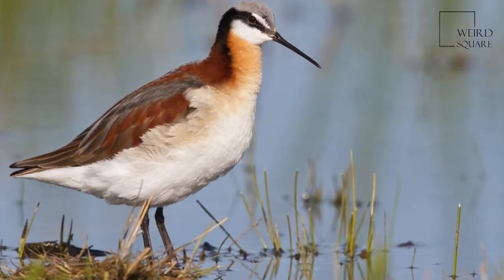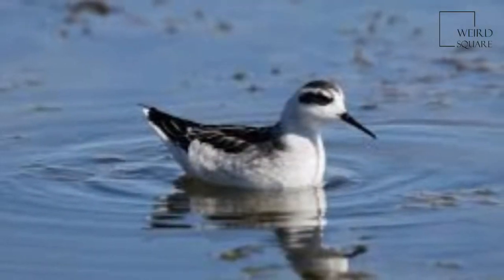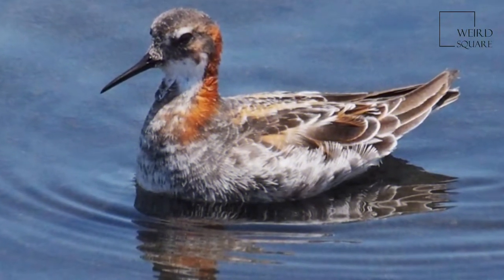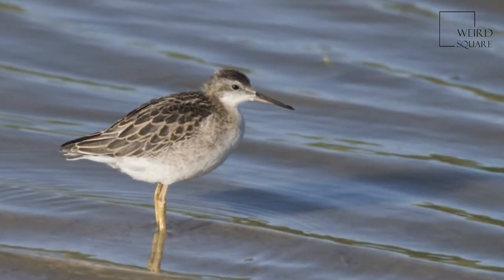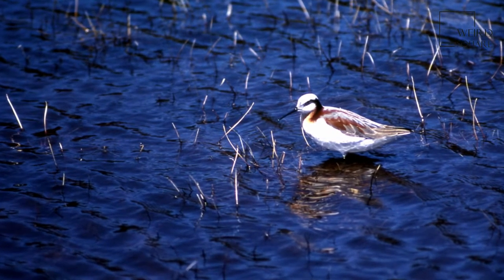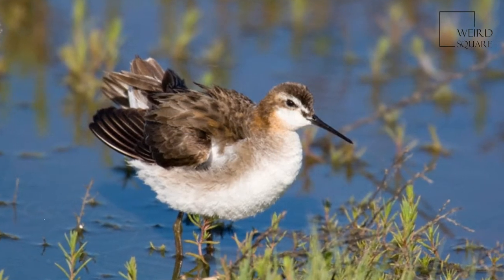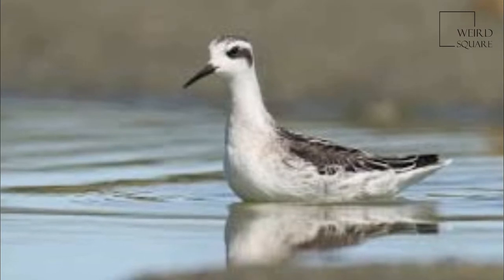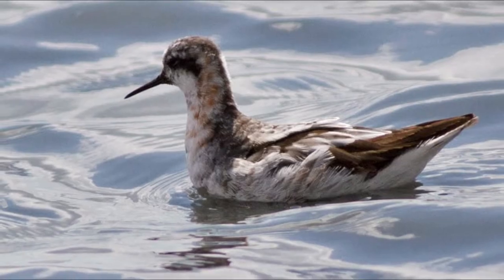Interesting facts about northern phalarope by weird square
The red-necked phalarope is a small wader. This phalarope breeds in the Arctic regions of North America and Eurasia. It is migratory, and, unusually for a wader, winters at sea on tropical oceans
The red-necked phalarope is about 18 cm in length, with lobed toes and a straight, fine bill. The breeding female is predominantly dark grey above, with a chestnut neck and upper breast, black face and white throat. They have a white wing stripe which helps distinguish this bird from the similar Wilson's phalarope. The breeding male is a duller version of the female. They have lobed toes to assist with their swimming. Young birds are grey and brown above, with buff underparts and a black patch through the eye. In winter, the plumage is essentially grey above and white below, but the black eyepatch is always present. They have a sharp cThe typical avian sex roles are reversed in the three phalarope species. Females are larger and more brightly coloured than males. The females pursue and fight over males, and will defend their mate from other females until the clutch is complete and the male begins incubation. The males perform all incubation and chick-rearing activities, while the females may attempt to find another mate. If a male loses his eggs to predation, he may re-pair with his original mate or a new female to try again. Once it becomes too late in the breeding season to start new nests, females begin their southward migration, leaving the males to incubate the eggs and look after the young. all described as a whit or twit.
When feeding, a red-necked phalarope will often swim in a small, rapid circle, forming a small whirlpool. This behaviour is thought to aid feeding by raising food from the bottom of shallow water. The bird will reach into the center of the vortex with its bill, plucking small insects or crustaceans caught up therein. On the open ocean, they are often found where converging currents produce upwellings. During migration, some flocks stop over on the open waters at the mouth of the Bay of Fundy to take advantage of food stirred up by tidal action. Animal planet | Discovery | Netflix | Documentary | Animal World